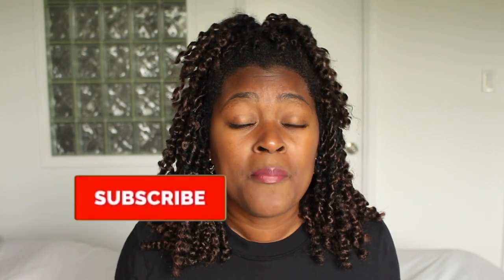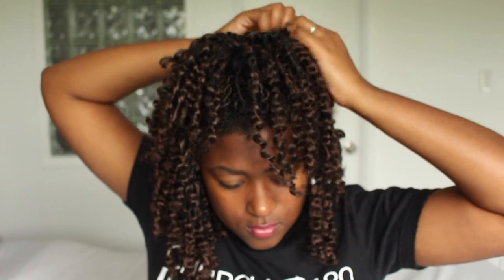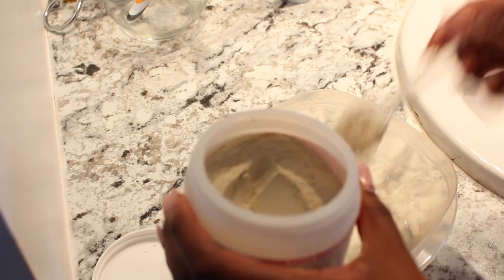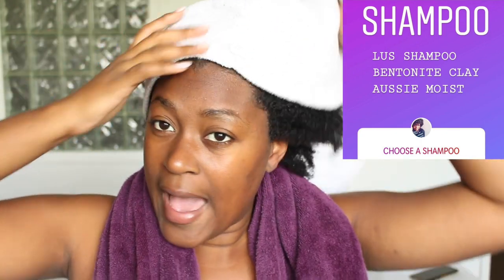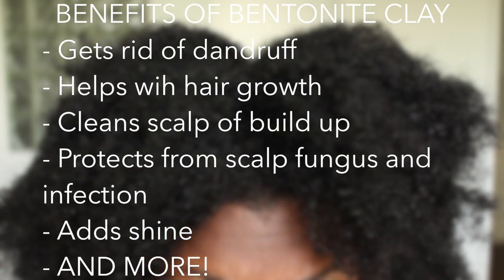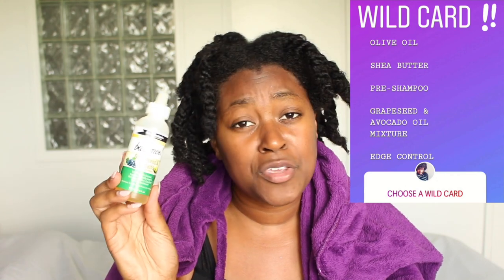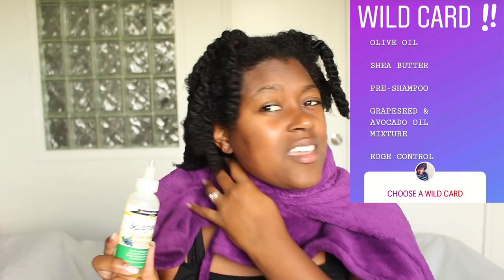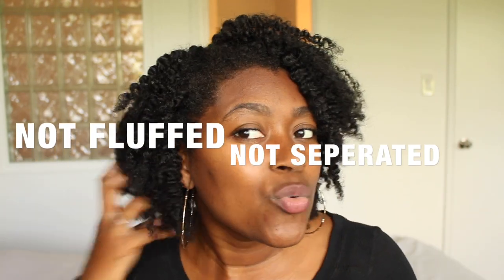INSTAGRAM FOLLOWERS CHOOSE MY WASH DAY ROUTINE!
YouTubers have the great privilege to curate the perfect wash day with products we KNOW will give us the results we want. But what happens when we give up that control and let others choose what they want our wash day to look like?

Today, I let my Instagram Followers choose my wash day routine from the detangling tool all the way to the styler!

|| QOTD || What is your favourite cleanser/shampoo?

|| LETS CHAT!! ||

xoxo
Essence